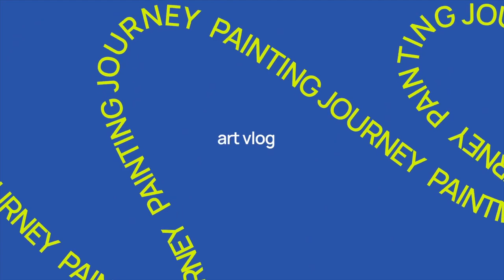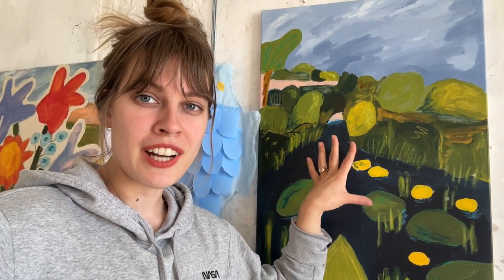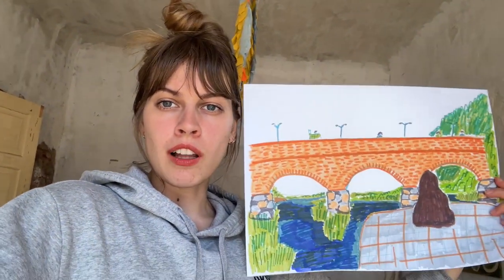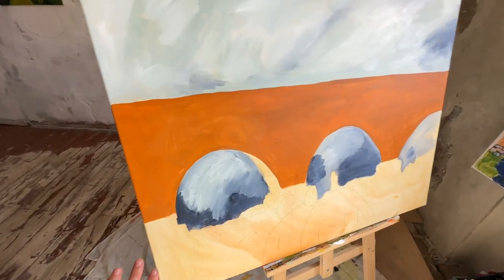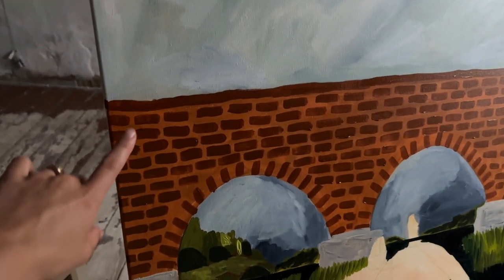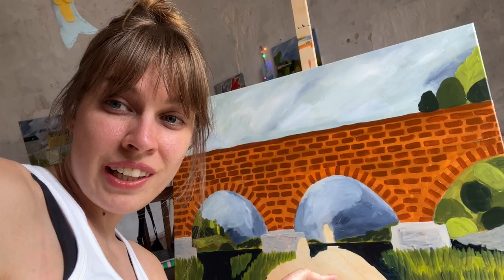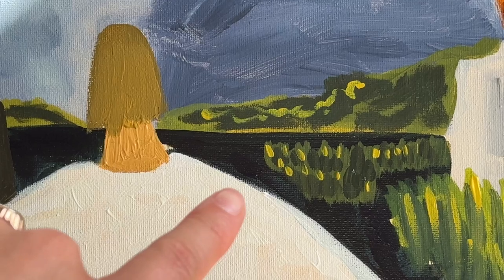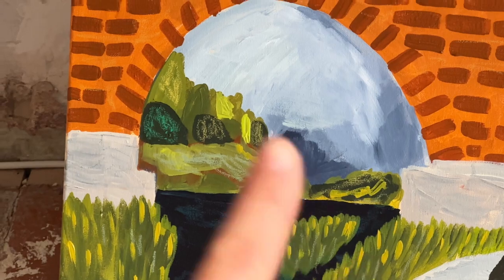August art studio vlog in Riga — Kuldīga acrylic painting from start to finish, cosy vlog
Welcome to our August art studio vlog in Riga! Join us as we take you on a mesmerizing journey through the creation of an acrylic painting from start to finish. Immerse yourself in the cozy ambiance of our dreamy studio as we bring this artwork to life. From the initial strokes on the canvas to the final details, you'll witness the creative process unfold in this relaxing and inspiring vlog. Whether you're an art enthusiast, a fellow painter, or simply seeking a moment of tranquility, this video is sure to captivate your senses and spark your creativity. Don't miss out on this artistic adventure!